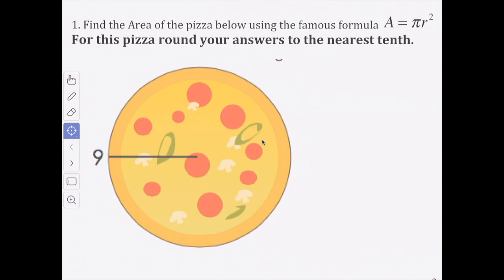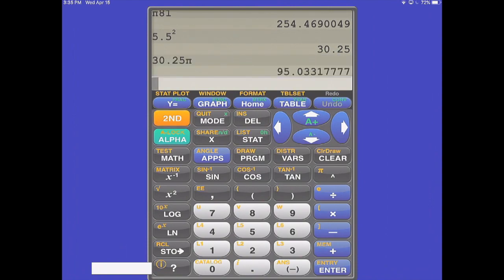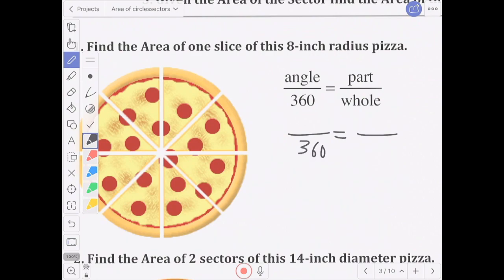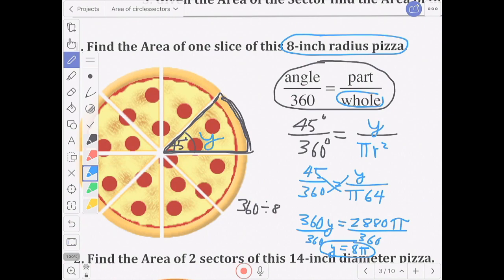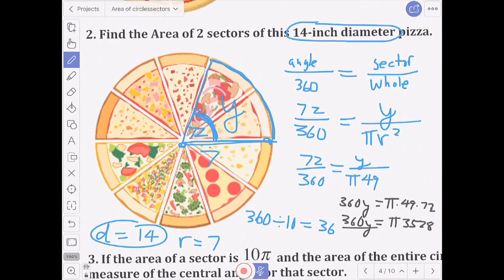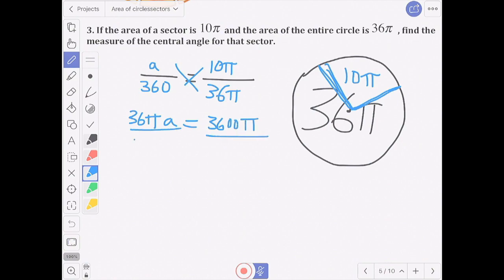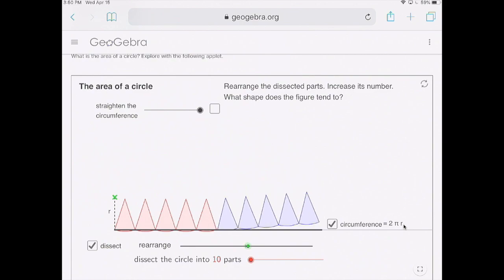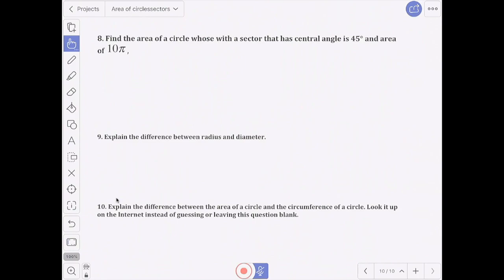Circles/Sectors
Area of circles and sectors.